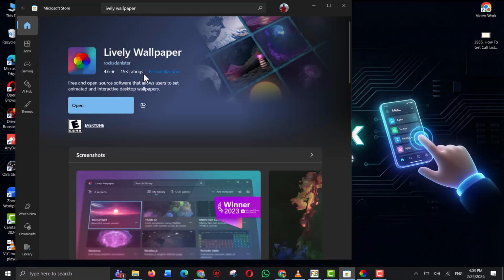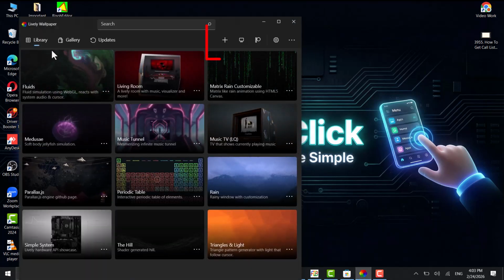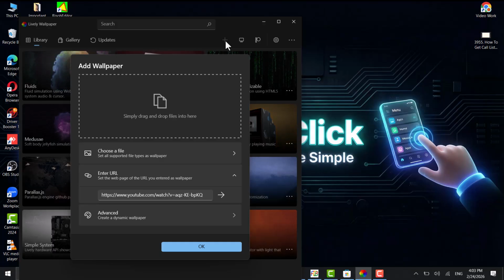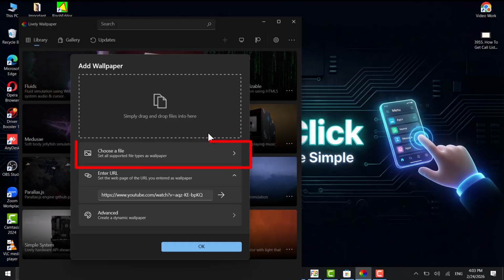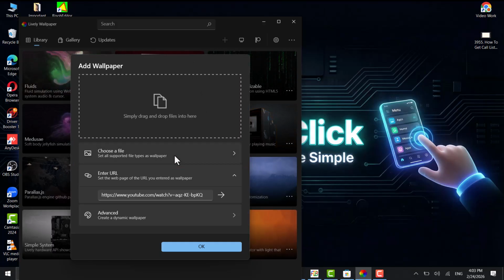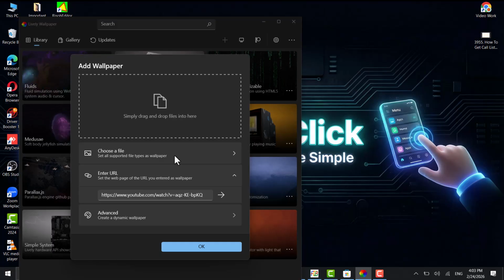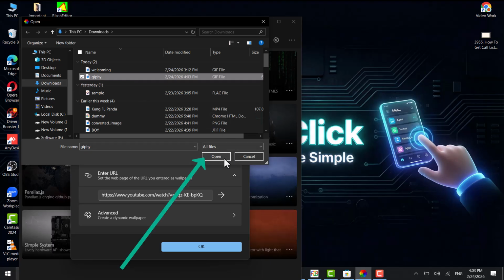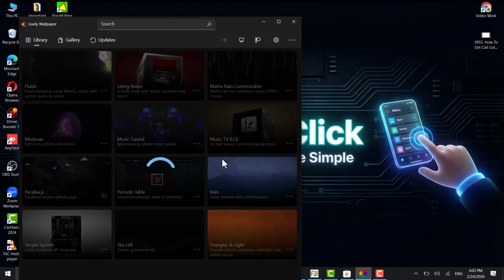How to Set a GIF as Wallpaper in Windows 11 | Quick & Simple Guide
📝 This video provides a complete, step-by-step tutorial on how to set a GIF as wallpaper in Windows 11. I'll show you the quick and simple method to bring your desktop to life with animated backgrounds. Since Windows 11 doesn't support GIF wallpapers by default, we'll use a free app from the Microsoft Store to make it work. You'll learn how to find and save the perfect GIF, install the necessary software, and apply your chosen animation in just a few clicks. Follow along to transform your static desktop into a dynamic display with a moving GIF wallpaper.

⏱️ -- TIMESTAMPS --
0:00 - Introduction: How to Set a GIF Wallpaper
0:11 - Step 1: Find & Save a GIF from the Web
0:37 - Step 2: Install Lively Wallpaper from Microsoft Store
0:58 - Step 3: Open App & Use the Add Wallpaper Feature
1:12 - Step 4: Browse, Select, and Apply Your GIF
1:22 - Final Result & Conclusion